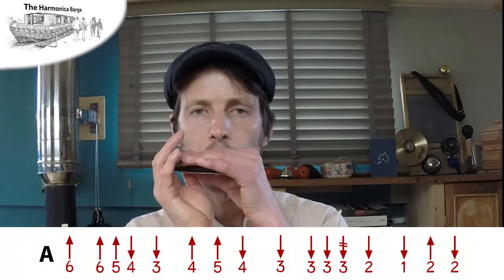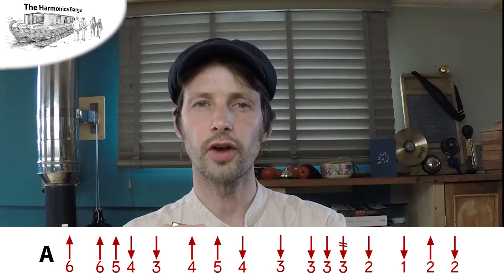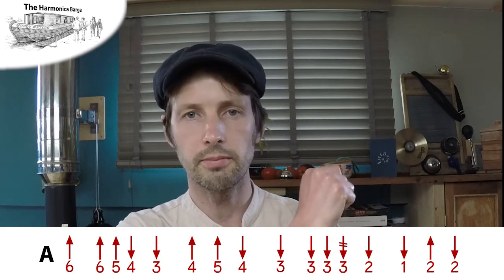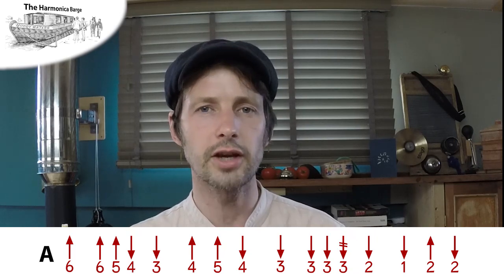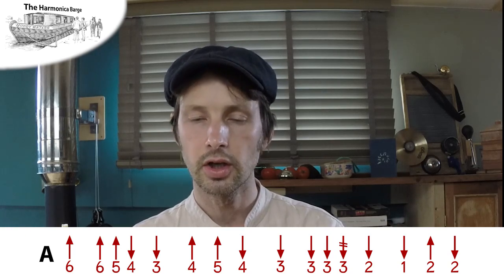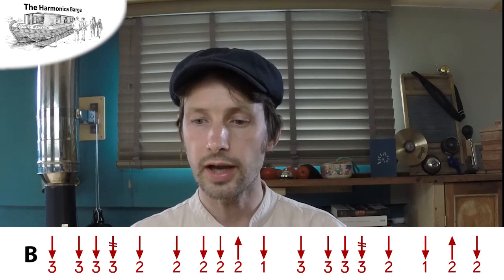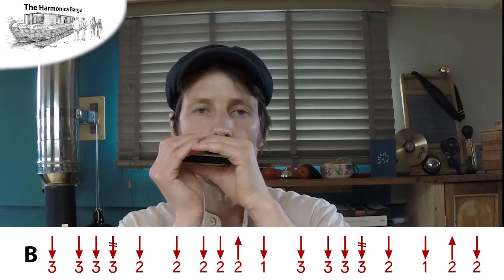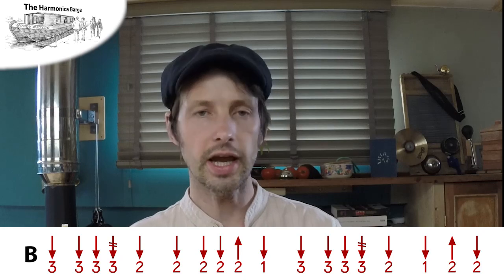Learn to play the Bluegrass tune Cripple Creek ( Harmonica Lesson-C Harp required)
► For my In Depth Lesson featuring further techniques and high quality Tab with rhythm notation:

► For my  In Depth Lessons ( With high quality tab and full rhythm)